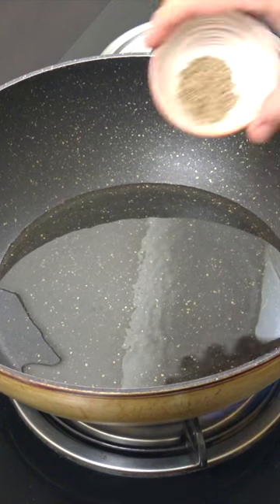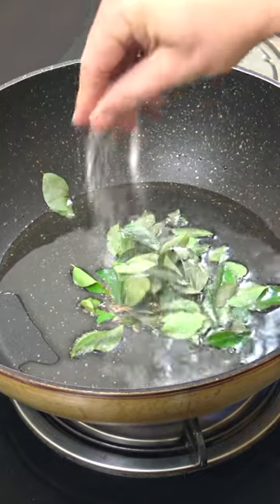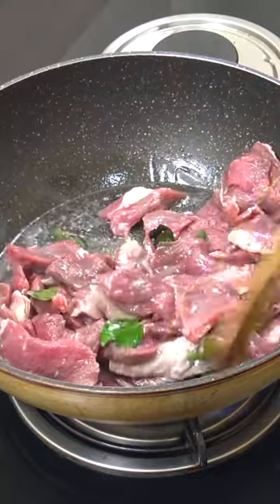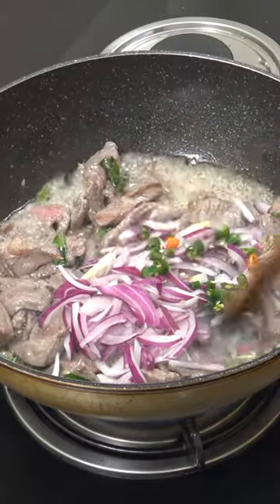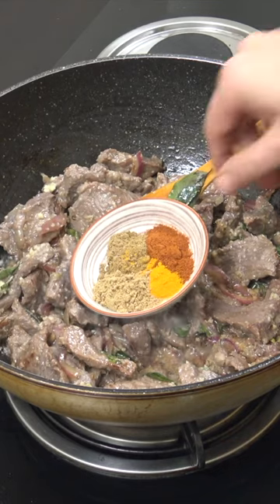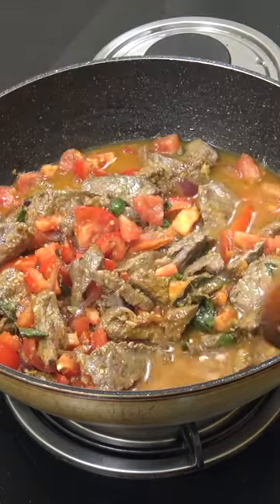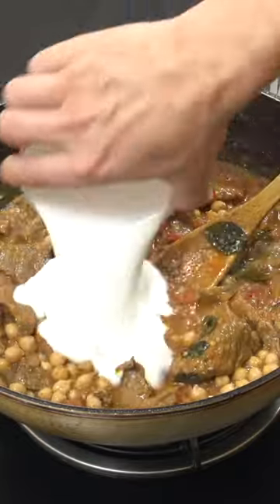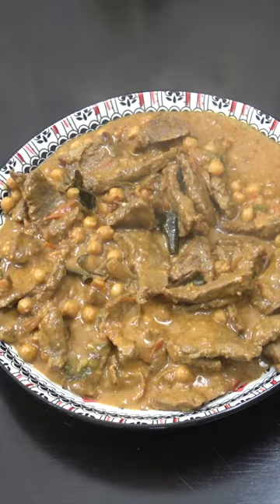Lamb Curry | Indian Mutton Masala